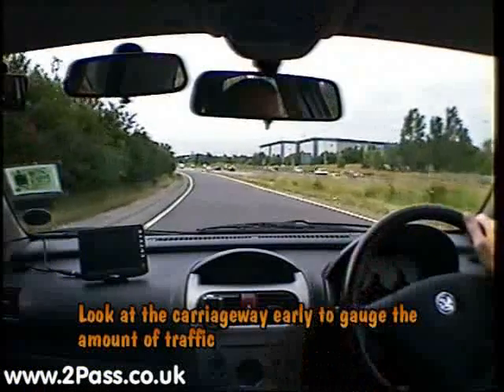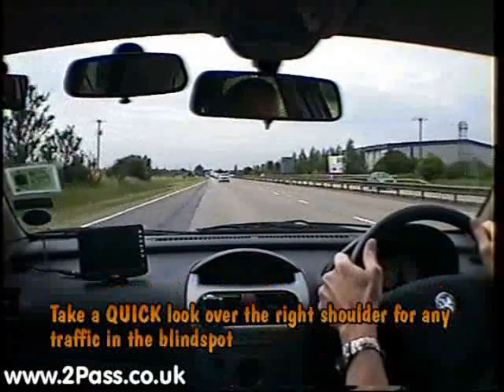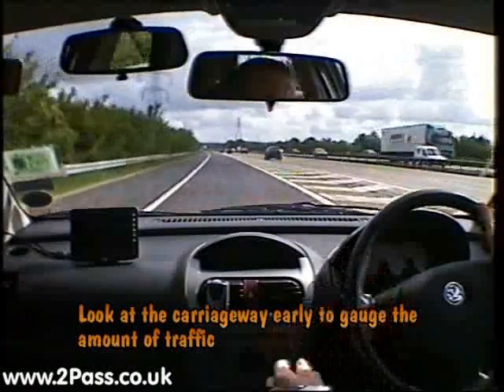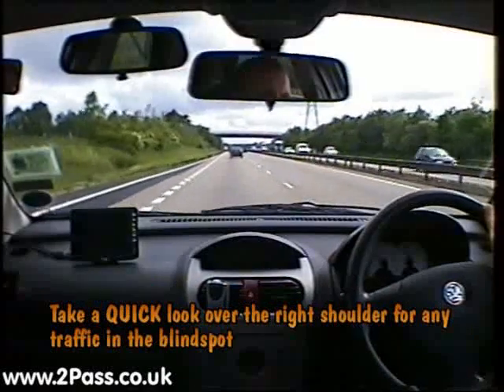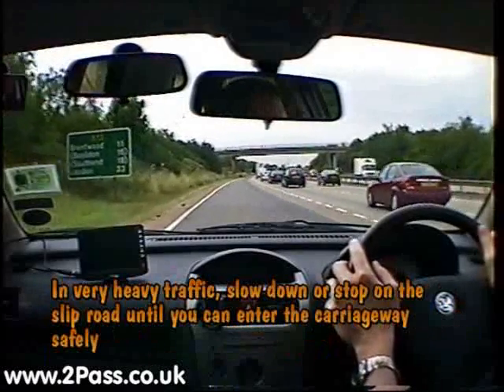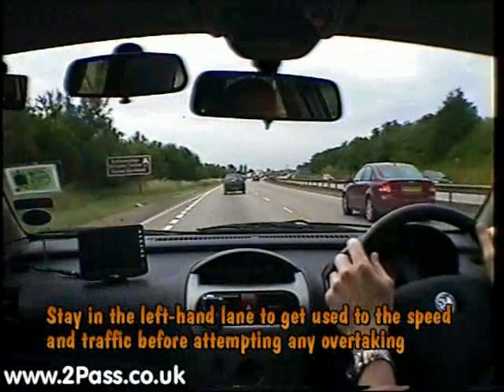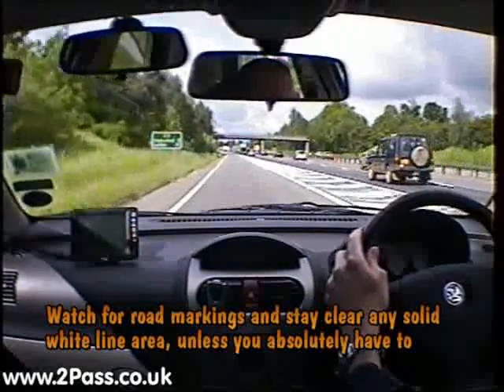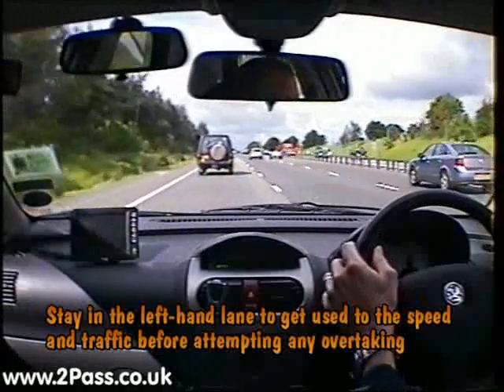Video Driving Lesson 27 Joining a Dual-Carriageway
A series of clips to show how to join a dual-carriageway.

Always look for signs which might indicate a higher speed limit on the dual-carriageway.
These clips show how to assess the speed of the traffic already on the carrigeway.

Some dual-carriageways are similar to motorways, with slip roads to join and leave. However, motorway regulations do not apply and you may come across slow moving vehicles such as cyclists or farm tractors.
The complete resource for all your FREE Learner Driver information